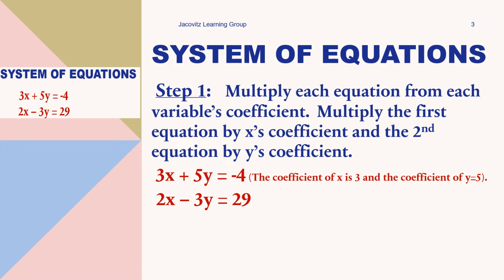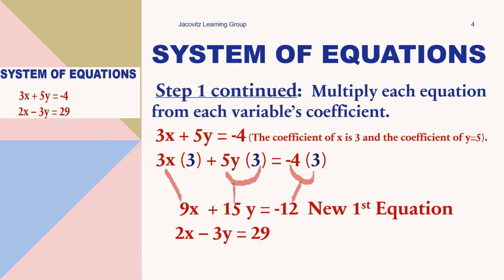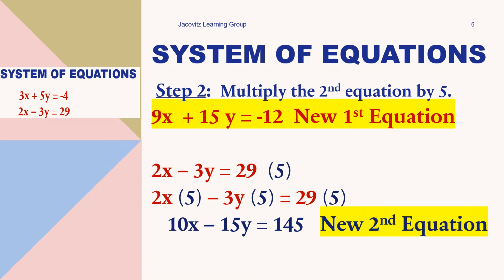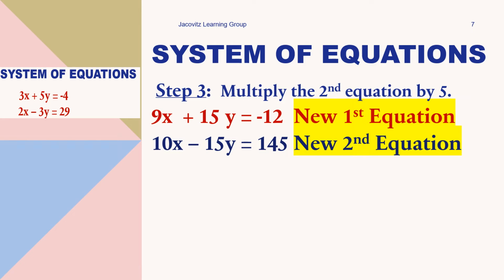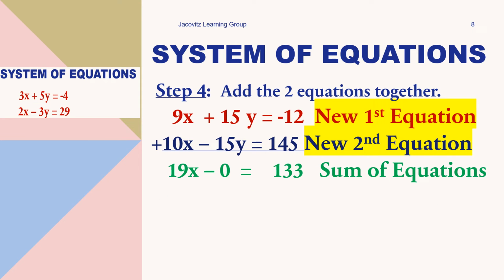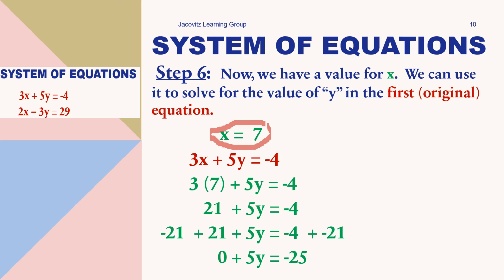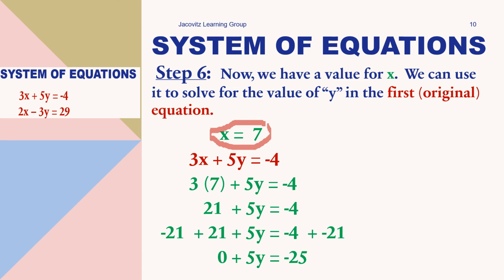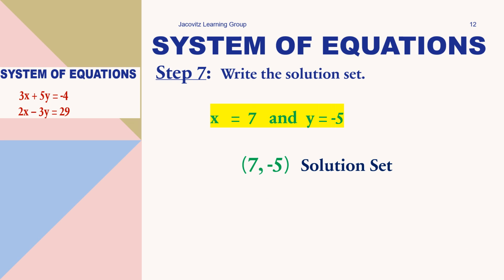Math System of Equations Elimination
This is practice for Algebra I and a review of Algebra II.